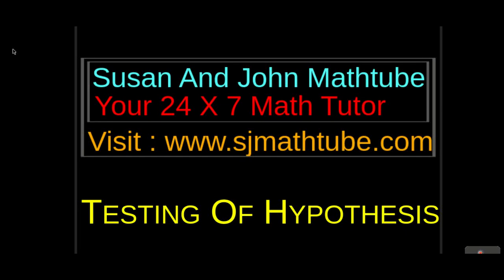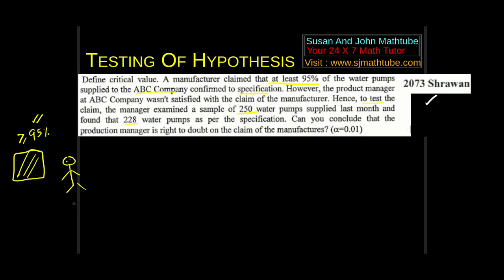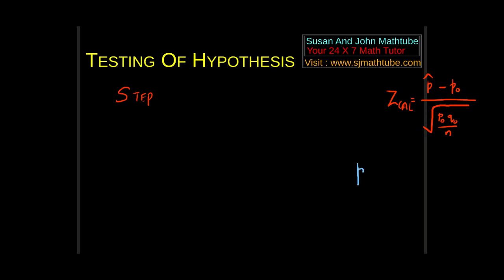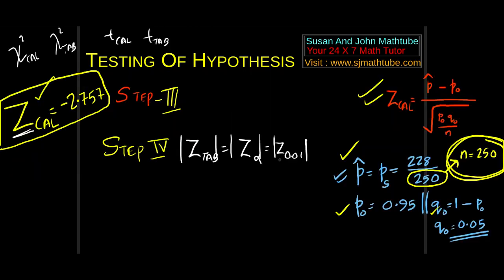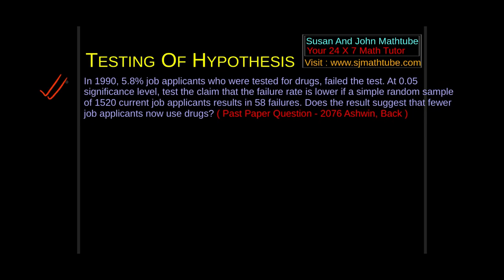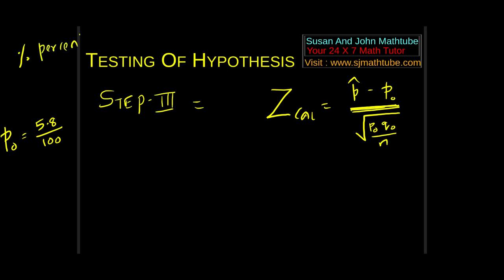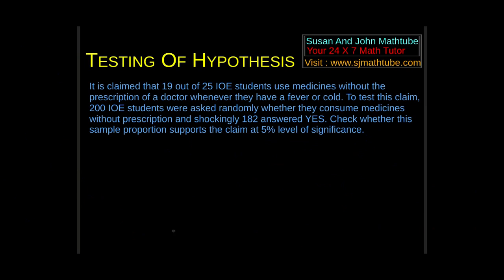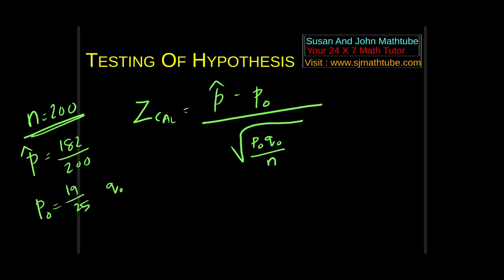ENGINEERING PROBABILITY AND STATISTICS - 19 - TESTING OF HYPOTHESIS : SINGLE PROPORTION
In This Video We Learn The Step By Step Process To Tackle a  TESTING OF HYPOTHESIS : SINGLE PROPORTION TESTING